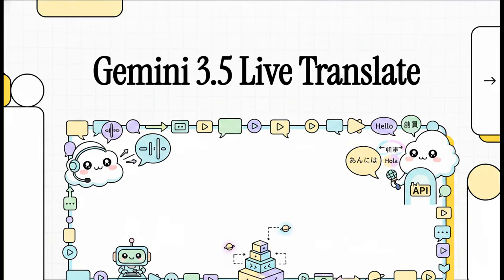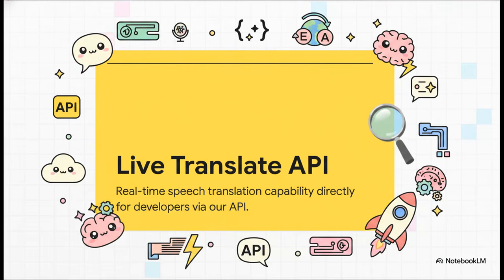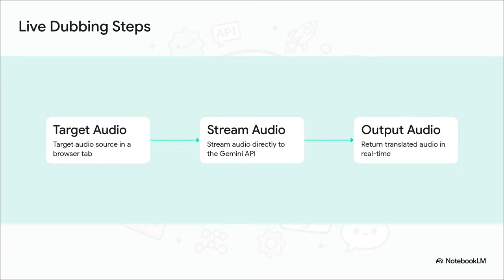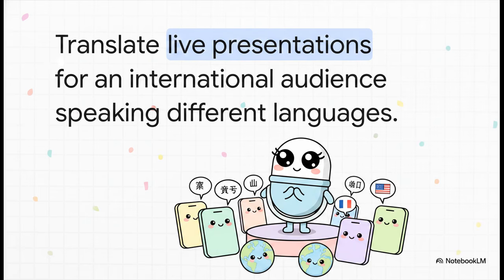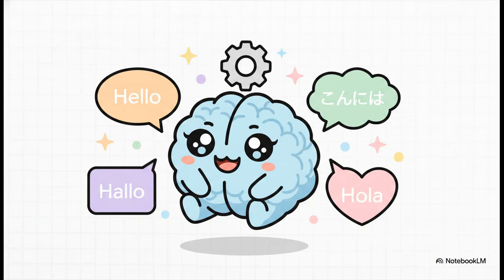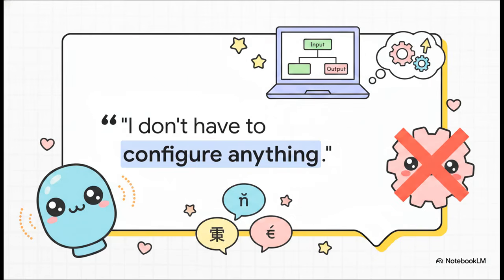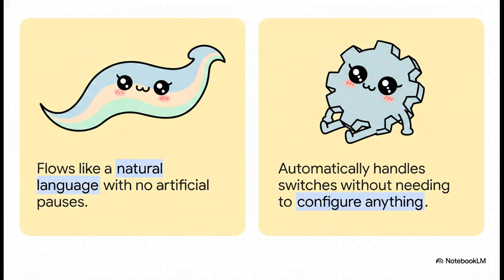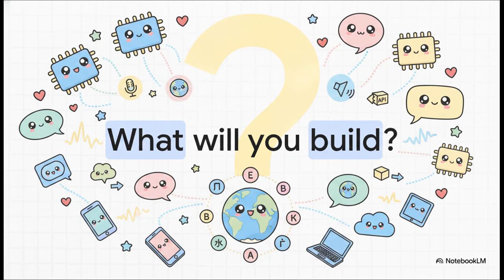Gemini 3.5 Live Translate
Say goodbye to awkward translation pauses forever! 🌍✨

In this video, we dive into Google's groundbreaking new AI release: Gemini 3.5 Live Translate. This highly sophisticated audio model is built specifically for real-time, speech-to-speech translation across more than 70 languages. No more waiting for someone to finish talking before the app responds—this system translates continuously as you speak, creating a natural and incredibly fluid auditory experience. 🗣️⚡

The tech details get even better. Developers can now access Gemini 3.5 Live Translate via an API, meaning we'll soon see it integrated everywhere, from real-time live video dubbing to global multilingual presentations. One of its most powerful features is its ability to automatically detect when a speaker changes languages without any manual configuration. 🤖💻

Attending a live international event? Soon, all you'll have to do is scan a simple QR code to hear the speaker's words translated instantly into your preferred language right through your own device! Plus, beyond the developer API, Google is rapidly expanding this tool into Google Meet for seamless business calls, and it is already rolling out globally for mobile users on the Google Translate app for both Android and iOS. 📱🎙️